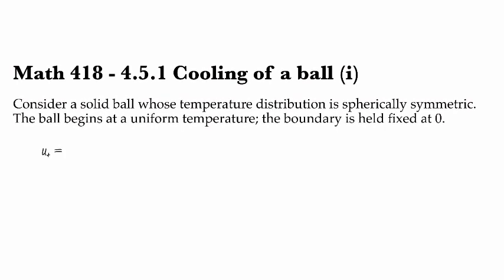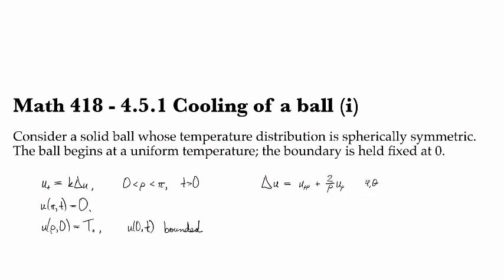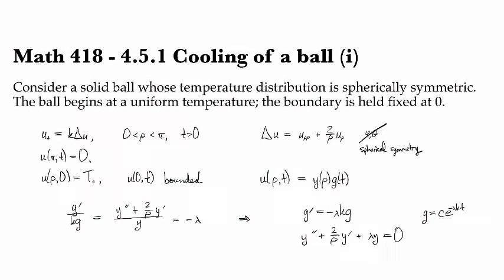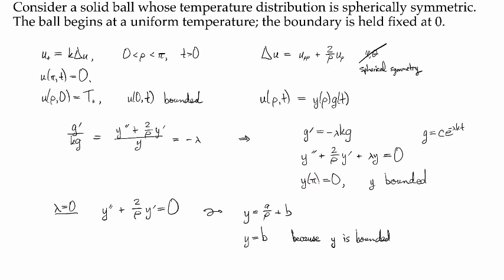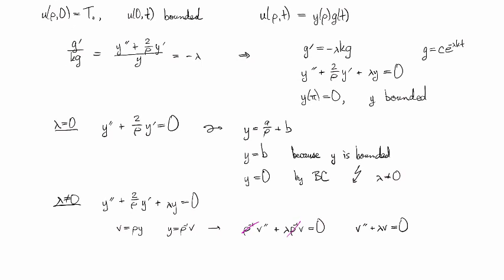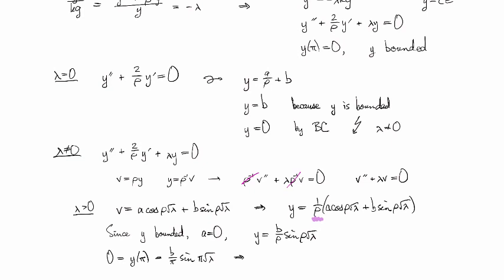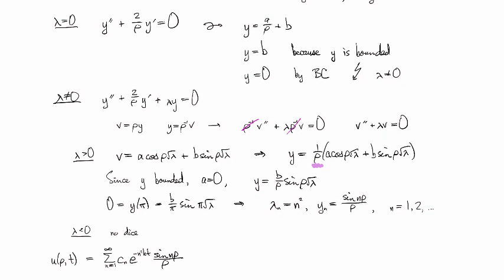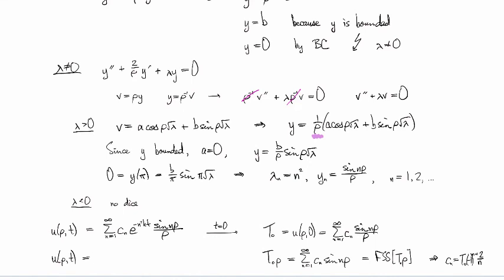4.5.1 Cooling of a ball